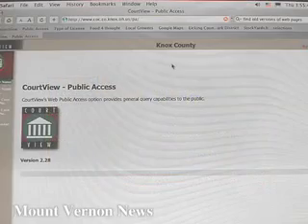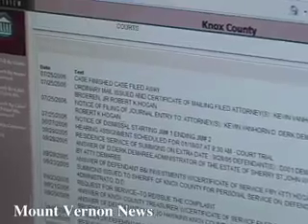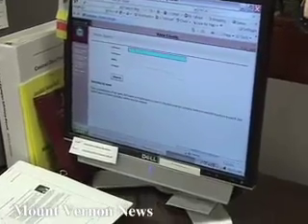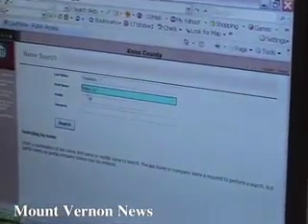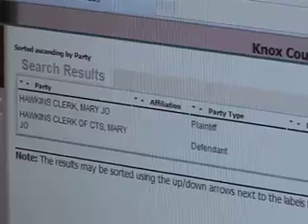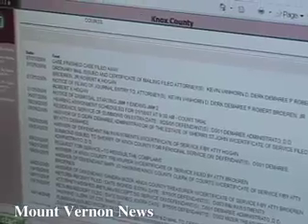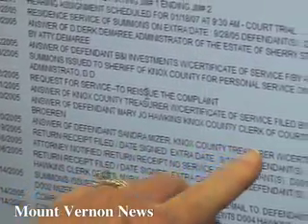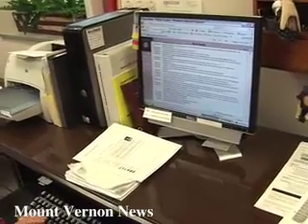Court Web site